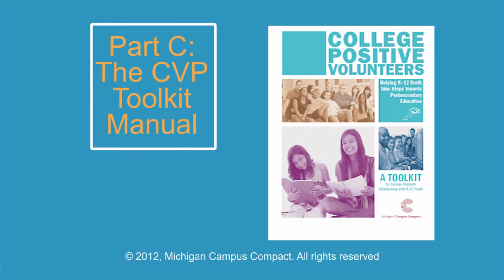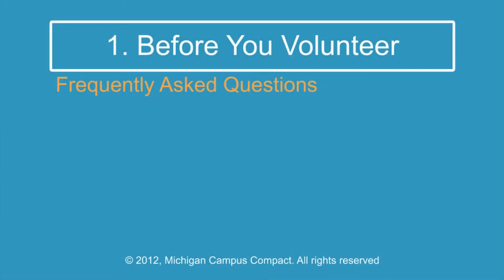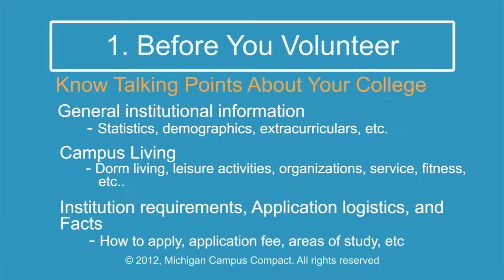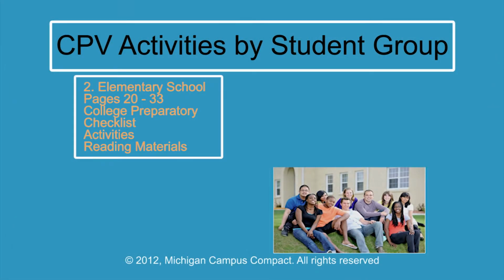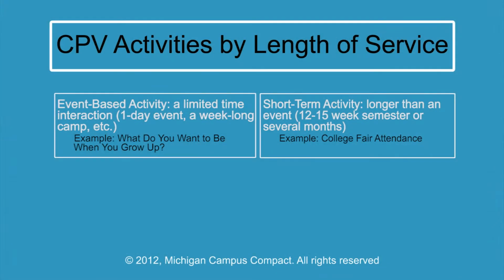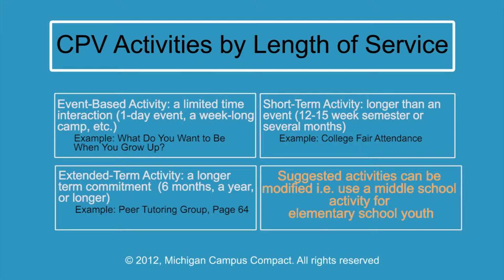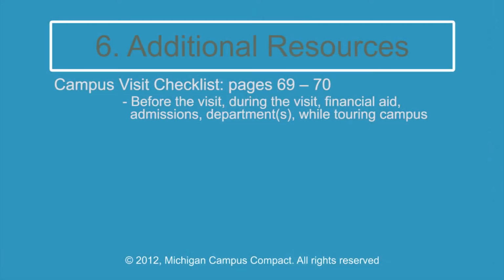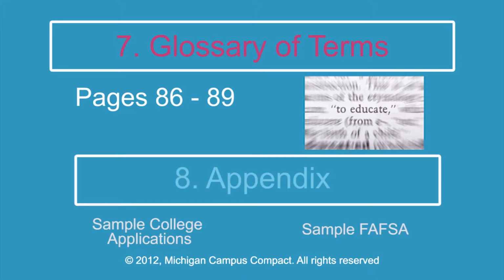College Positive Volunteerism with Paul Hernandez (Part 3)